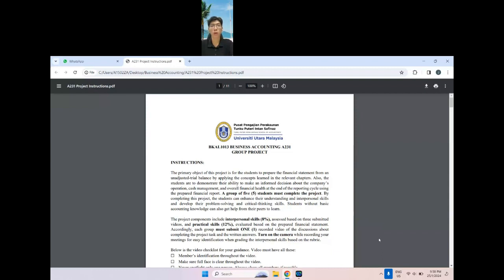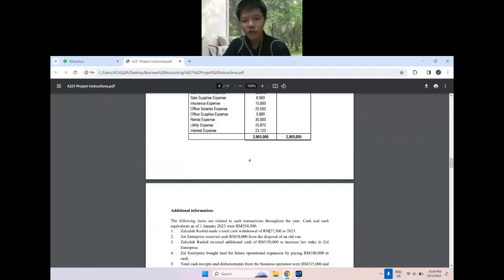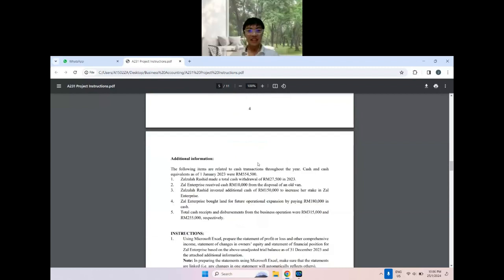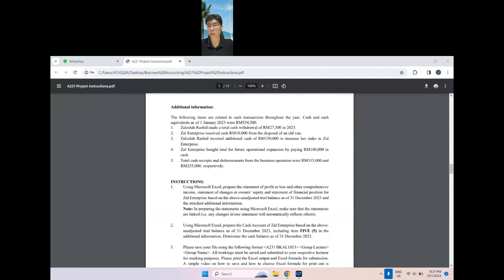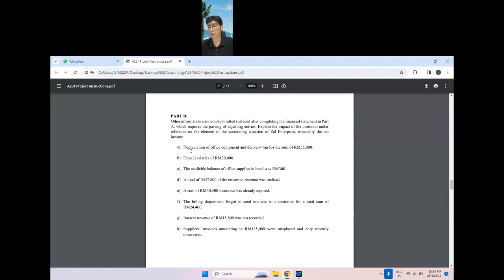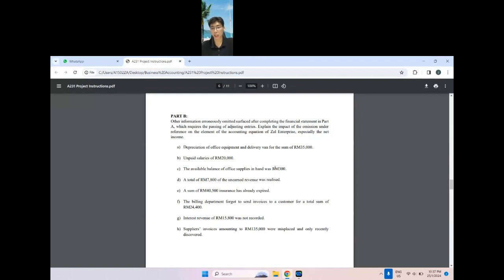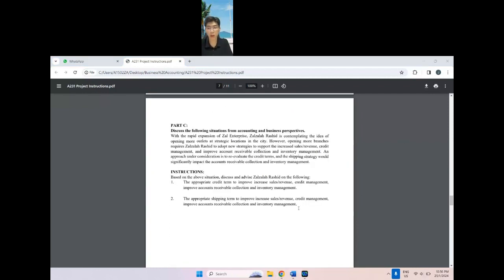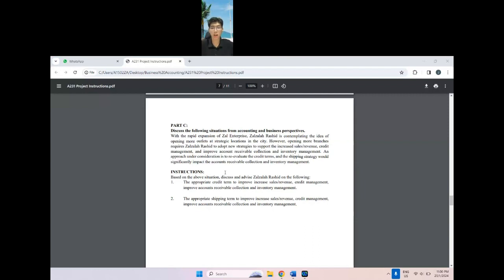BKAL 1013 Business Accounting (G)- Group 10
Nama Pensyarah: Dr Harith

1. CHONG KOON FOOK -298625
2. TAN JUN BEI- 298180
3. Mooi Tai Meng-298326
4. VINCENT LING XIANG ZHE-298413
5. Tan Jing Ni -298275